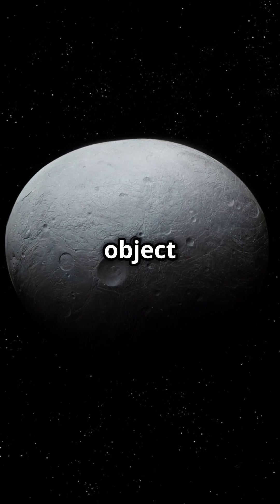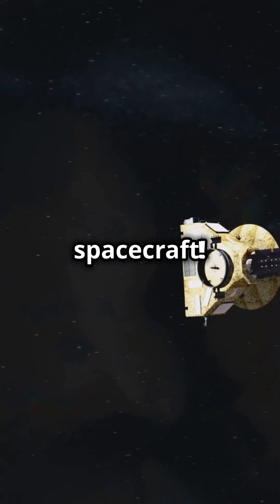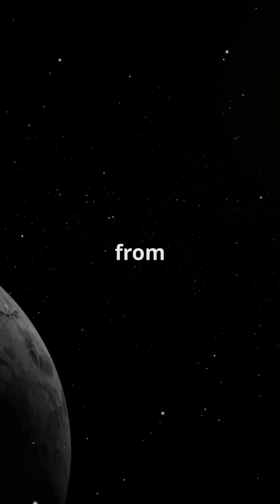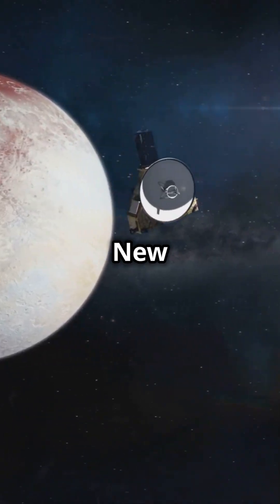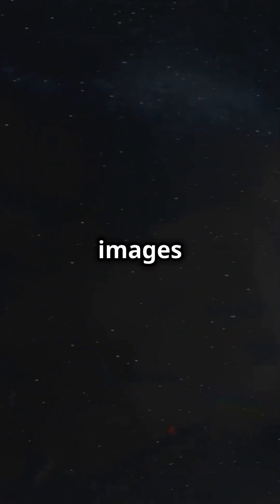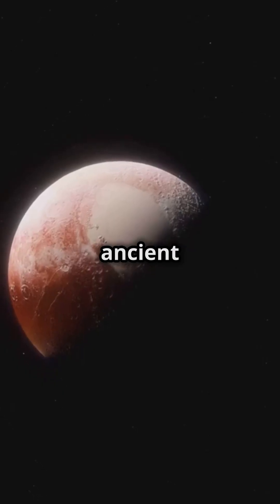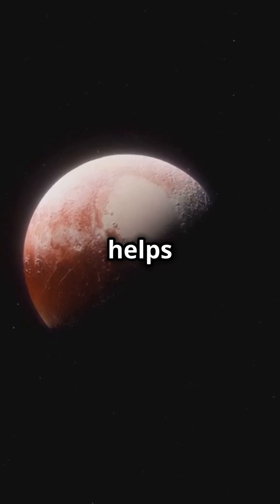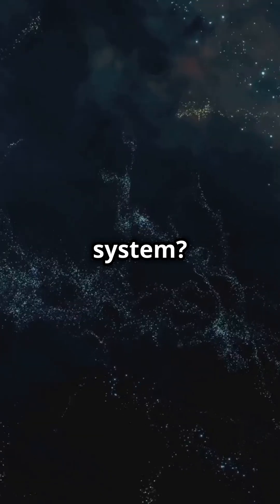Exploring Arrokoth: from the Kuiper Belt!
"Exploring Arrokoth: A Frozen Relic from the Kuiper Belt!"
Take a journey to Arrokoth, a distant Kuiper Belt Object with a fascinating two-lobed shape, first visited by NASA’s New Horizons spacecraft. Learn how this frozen relic, once known as Ultima Thule, holds key insights into the early solar system's formation processes. Arrokoth's unique structure helps scientists unravel the mysteries of how planets and other celestial bodies formed billions of years ago. Dive into this cosmic exploration and discover the secrets of our solar system’s past.

Explore the wonders of the universe with Cosmic Pulse, your go-to destination for captivating YouTube Shorts and videos on everything related to the cosmos. Our channel brings you the most intriguing space facts, mind-blowing black hole facts, and awe-inspiring universe facts in a format that's easy to digest and share.

Dive into the thrilling world of space exploration and cosmos exploration with our engaging content that unravels the mysteries of the universe. From the formation of galaxies to the latest discoveries in space science, Cosmic Pulse provides a front-row seat to the wonders of the cosmos.